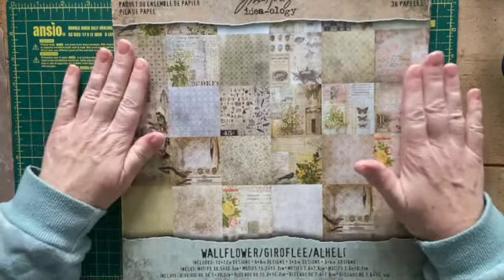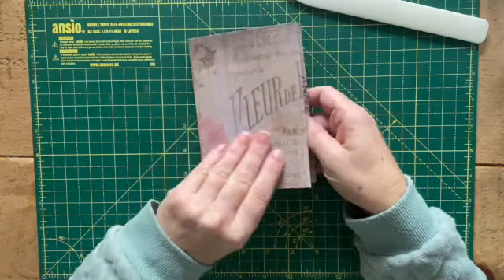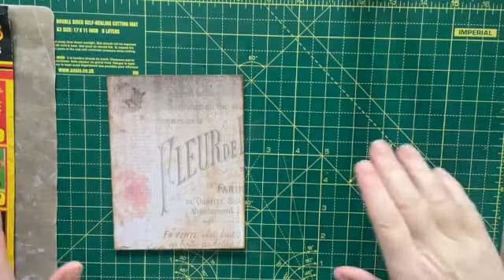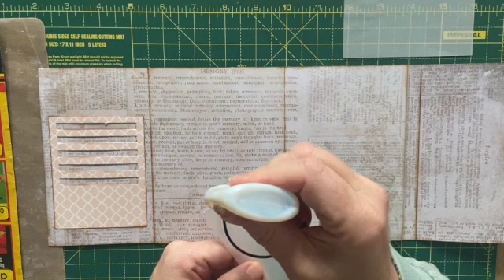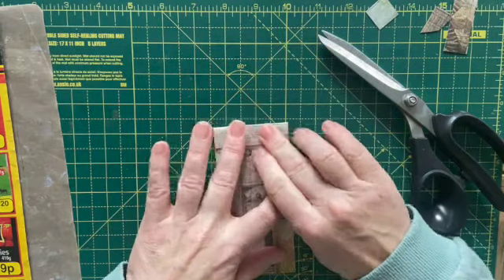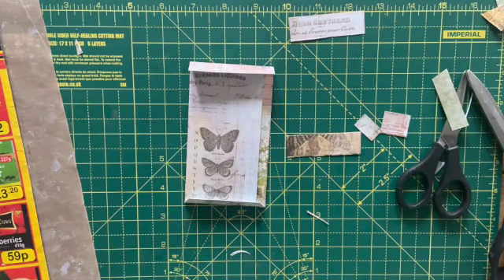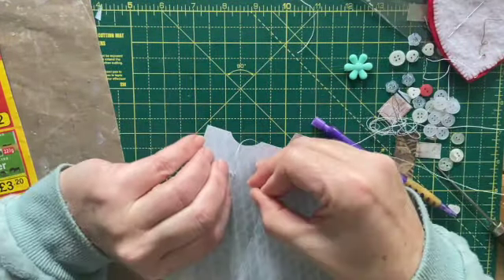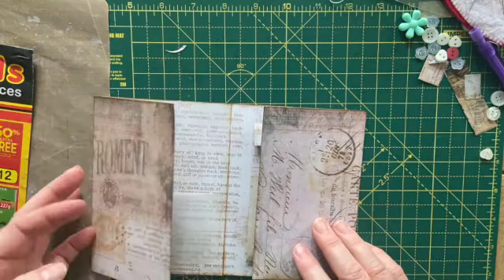Folio with Notebook - Part 1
Good Morning!

I'm working on a cute little folio today, first created by Julie @CameliaCraftsDesigns - go check out her video

The Ephemera Pack I showed is from @purplepoppy1965 - you can get yours

(The paper pad and other items I have used, or use regularly, can be found in the list of Amazon links at the bottom 👇🏼)

If you have any questions, suggestions or other comments, please let me know!

Take care,

Love,
Karen 🤗

🫖 (If you would like to buy me a cuppa to support me and allow me to continue sharing my crafty antics with you all, you can do so

Papers:-

Tim Holtz 12x12 Paper Pads

Idea-ology Wallflower

Graphics 45 12x12 paper pads

Stamperia 12x12 Paper Pads
Dream

Printer Paper

Other Papers

Botanical Endpapers

Sticker Paper

Old looking paper

Ink- Vintage Photo

1” Circle Punch

Corner Punch

Cosmic Shimmer Gilding Polish

Cotton Lace

Lacey Lace

Wide lace

Faux Leather Cord

We R Memory Keepers

Wide Eyelets

Bookbinding Tools

Glues

Fabri Tac

Metal Tip for Art Glitter Glue

Double-Sided Tape

Pinking Shears

Gold Watercolour Paint

Brass Colour Paperclips

Dried Flowers

Jump Rings

Sewing Machine
My machine is no longer available but this is a similar one

Sewing Machine Thread

Guillotine
Mine was from Stampin' Up but this one is identical

Printer
I love my new printer!